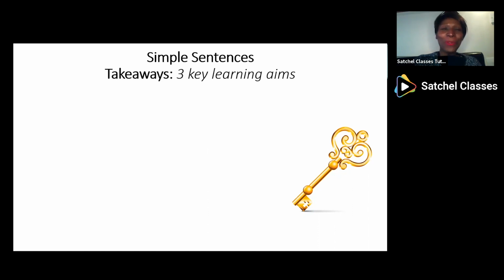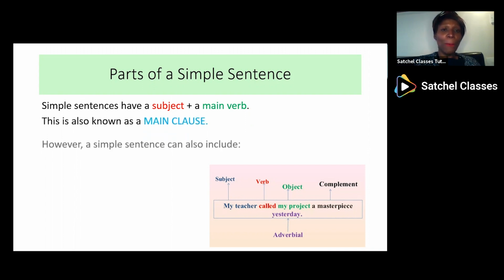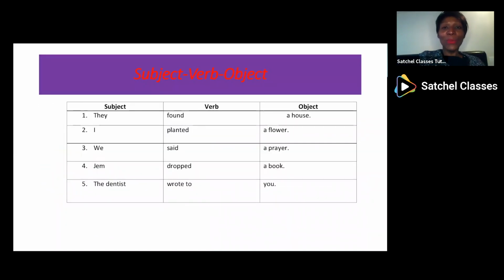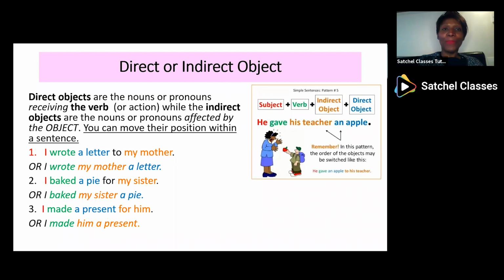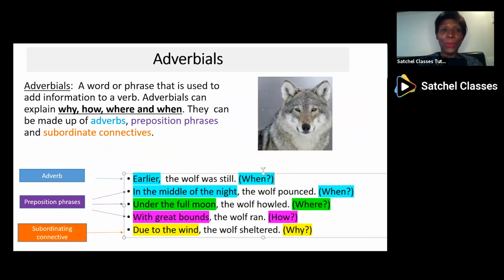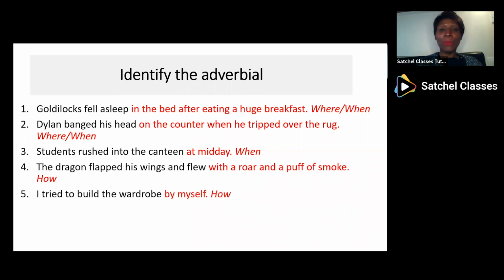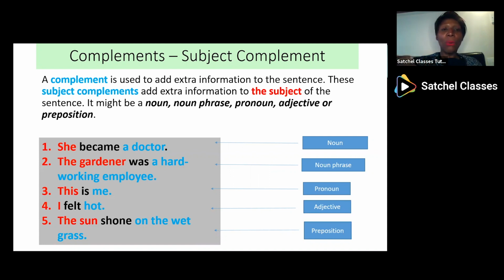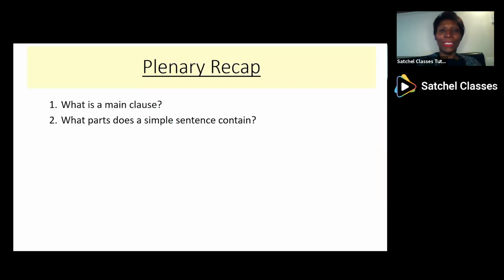Constructing Simple Sentences | English Language | Satchel Classes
Is it really that 'simple' to construct a simple sentence?

If you're enjoying this class, find out more English classes here:

Simple sentences are made up of constructions that, with practice, can become easy to grasp! This class looks at the Subject-Verb-Object rule, helps you to identify main clauses and finally, understand adverbials and complements.

Satchel Classes is part of Team Satchel, creators of the powerful learning platform Satchel One. Satchel Classes provides additional learning opportunities to students across curriculum subjects, life skills and careers workshops.